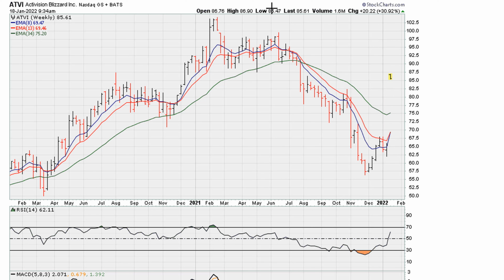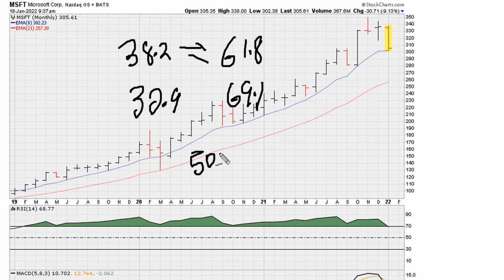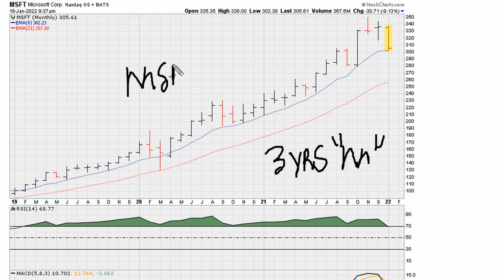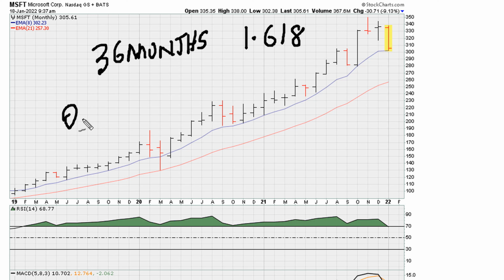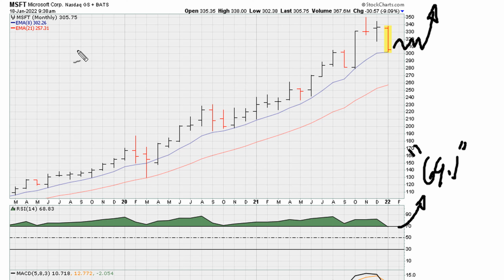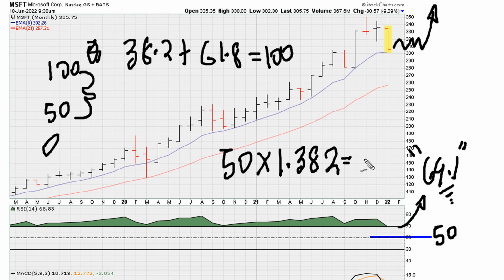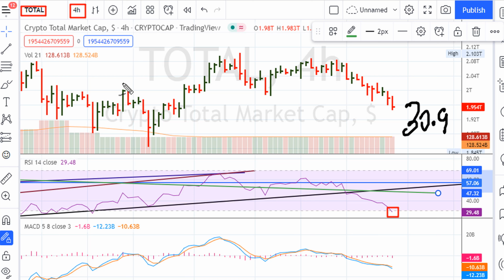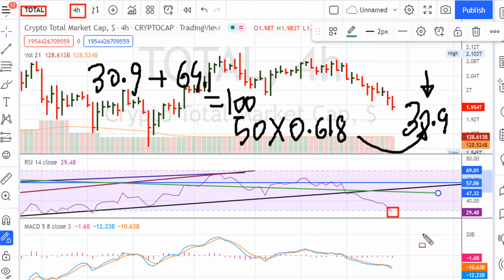🔴 Master The Golden Mean (Fibonacci) In Swing Trading, Investing, Scalping - 1497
ATVI, MSFT, $EA, $MAT, $HAS, $JAKK,

80% WIN RATE 15 minute Scalping Profitable Trading Strategy RSI Indicator Secrets
Binance Chart Indicator Explained In Hindi | RSI, MA, MACD, VOL, BOLL, EMA | Crypto Trading Chart
How To Draw Trendlines Like A Pro (My Secret Technique) by Rayner Teo
Explaining Trends and How to Draw Trendlines
How to Draw Trend Lines Correctly
How to Draw Charts: Trend Lines for Beginners
Trendline Trading Strategy: 4 Powerful Techniques to Profit in Bull & Bear Markets
How To Draw Trend Lines ! Secret Strategy ! Easy Explain
How To Trade With Support and Resistance Along With Trendline | 99% Accurate Price Action Strategies
how to draw trendlines on candlestick charts in hindi | how to draw trend lines for intraday
How To Draw Trend Line क्या आपको यकीन है आप सही बनाते हैं
HOW TO PROPERLY DRAW A TREND LINE IN YOUR TRADING **FOREX-STOCKS-CRYPTOCURRENCY**
Trendline Trading Strategy: Proven Techniques That Actually Work
Trading Trendlines & Channels In Forex & Stock Market (Price Action Strategies)
How to Draw Trendline | Trendline Trading Strategy | 99% Accurate Price Action Trading Strategies
BEST Trend Lines Strategy for Daytrading Forex & Stocks (Simple Technique)
Price Action Secrets: Best way to Trade with Fibonacci and Trendline | Forex Trading Strategy
How to draw a Trendline? | ट्रेंड लाइन कैसे बनाये? | Rules for Trend Line | VP Financials
BEST Bollinger Band Strategy (High Winrate)
AWARD WINNING Strategy by Rob Hoffman Tested 100 Times + Optimization Tips
📈 Trendline Trading System - Full Course with Strategies
100 % ZERO LOSS Easy 5 Minute Scalping Strategy | Price Action | Head & Shoulder Pattern
How To Use Trend Line Tools (Channels, Rays, Lines, and Regressions)

MORE IMPORTANTLY